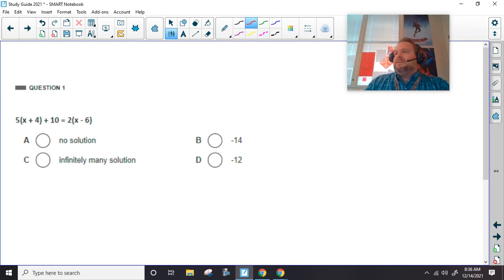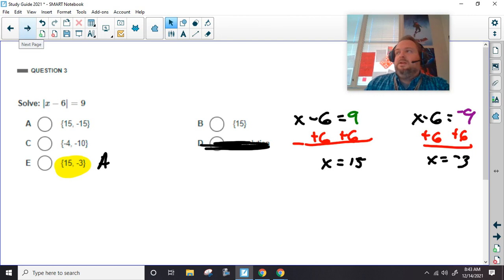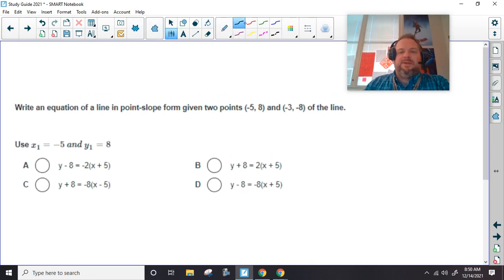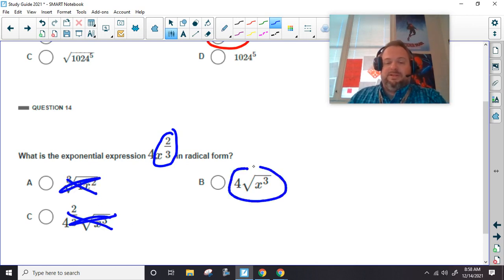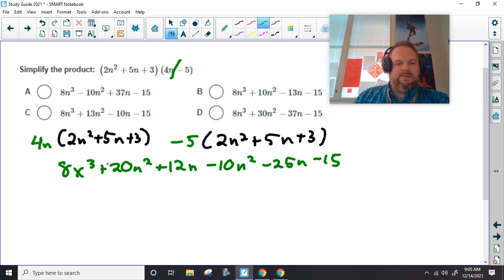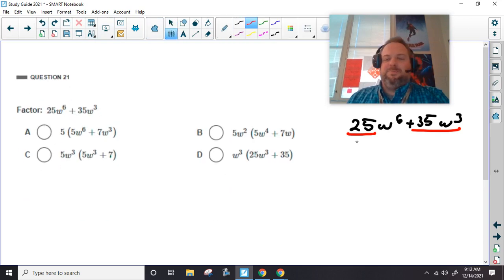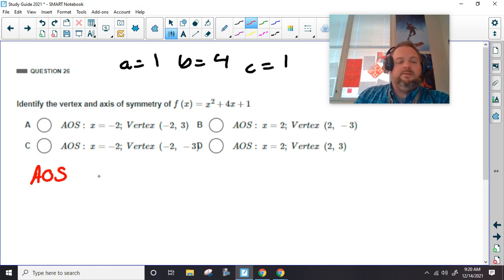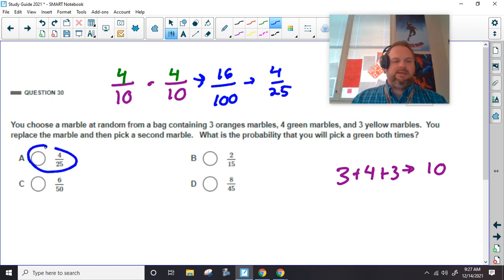Alg 1 Final Study Guide Fall 2021